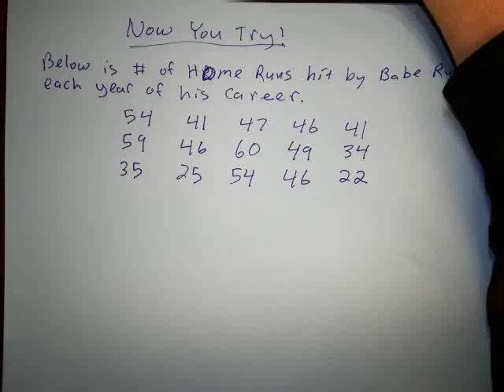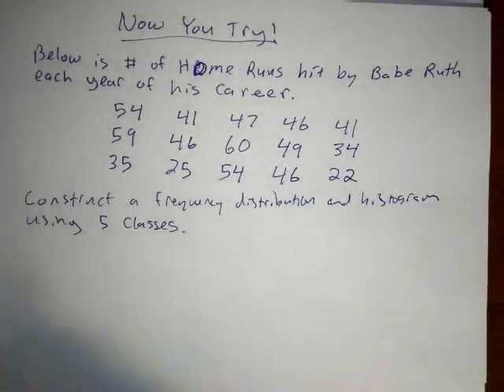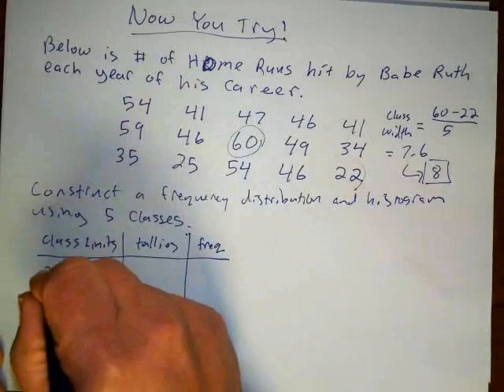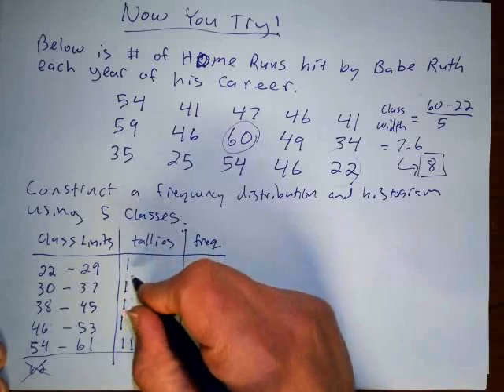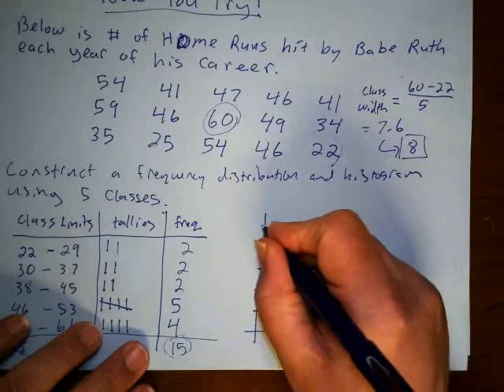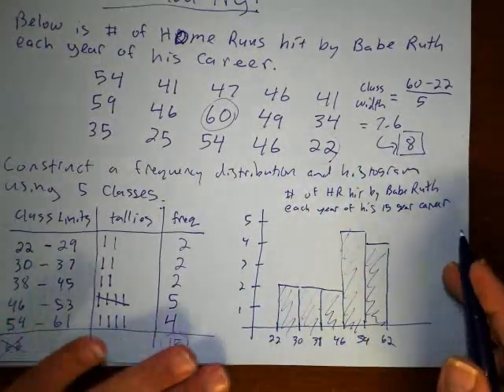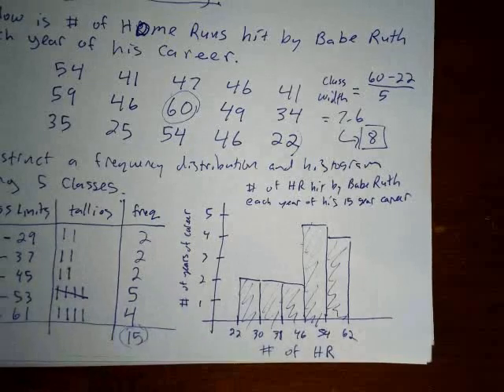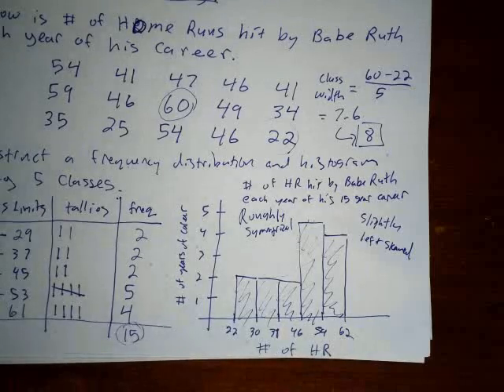MLA Statistics - Another Example of Grouped Frequency Distriibution